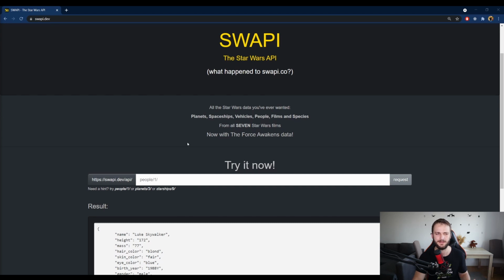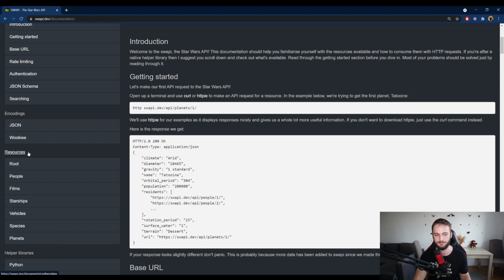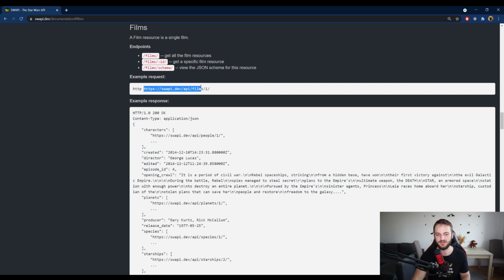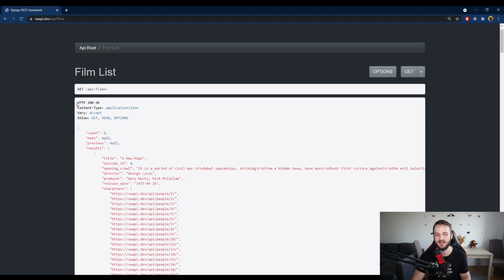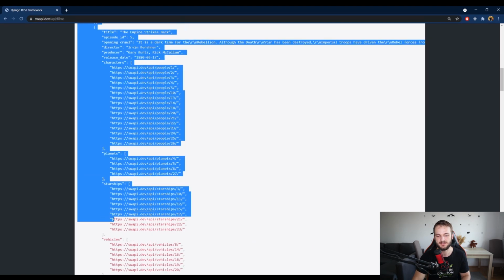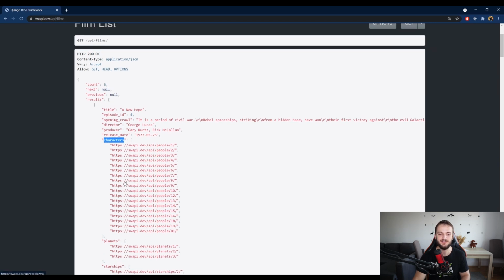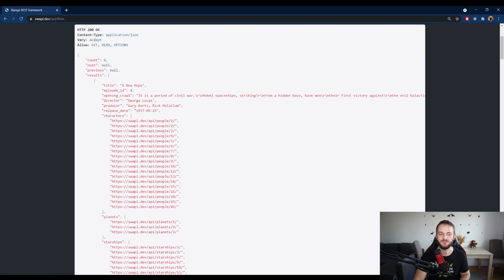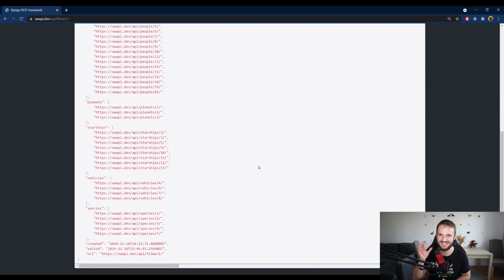Backend Tutorial Django | Part 8 | What is REST